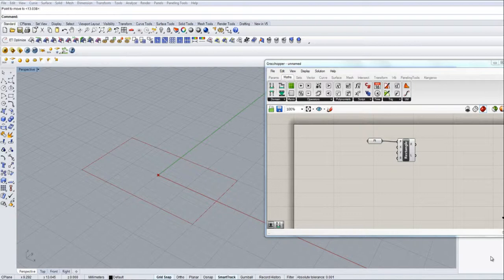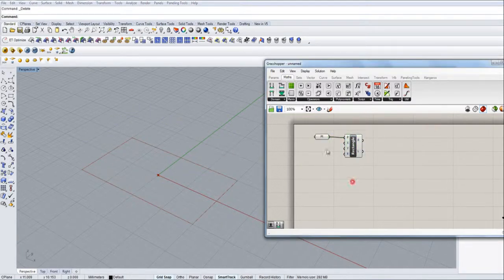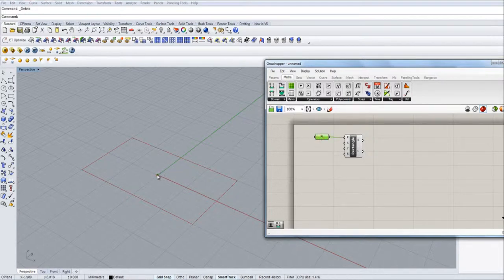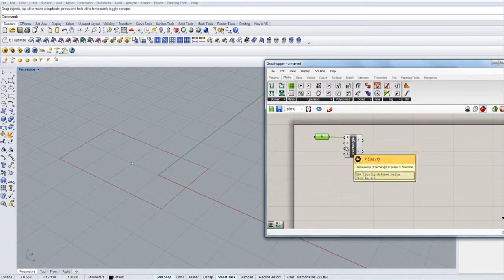Grasshopper Tutorial - Construct Domain